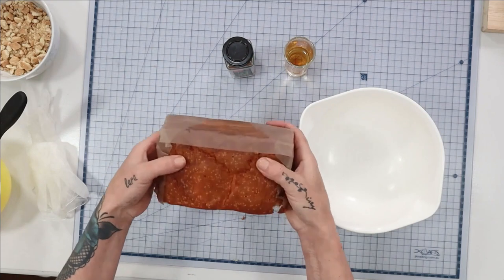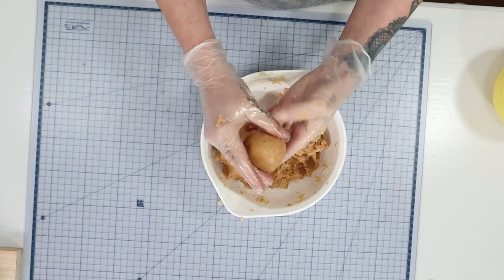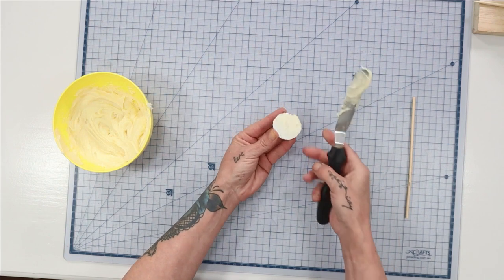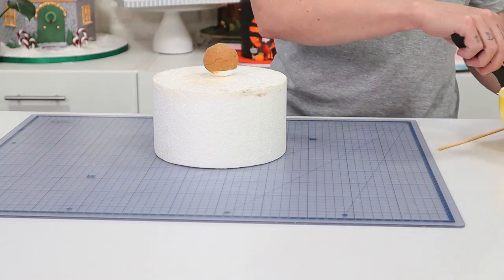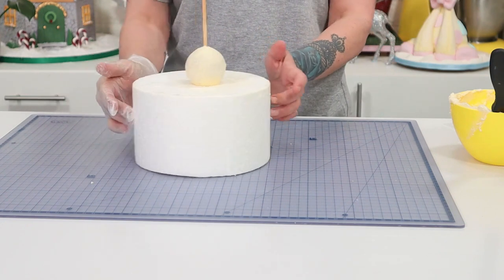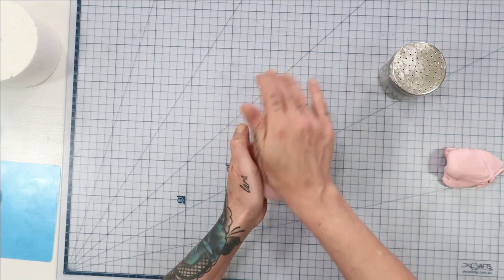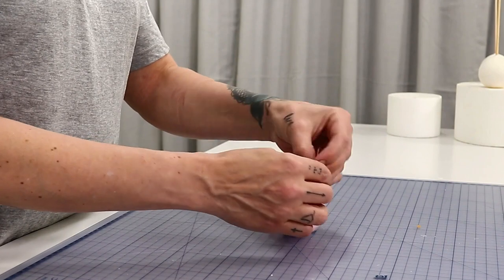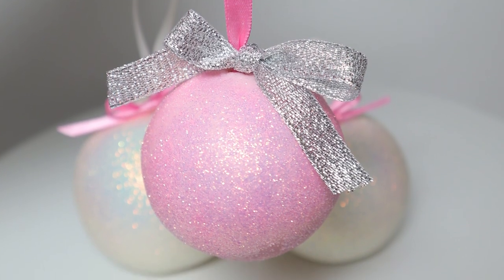HANGING CHRISTMAS BAUBLE CAKE!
An edible Christmas decoration? Don't mind if I do! In this video I will show you just how simple it is to create these gorgeous, sparkling and hanging Christmas bauble cakes!
These little cakes are simple to make and perfect for gifts, adorning your own Christmas spread or even decorating a larger cakes! The perfect tutorial just in time for the festive season!
Enjoy xxx

 cake decorating cake decorating classes